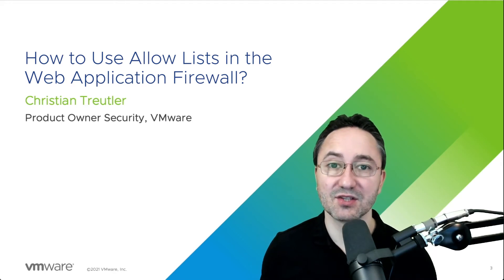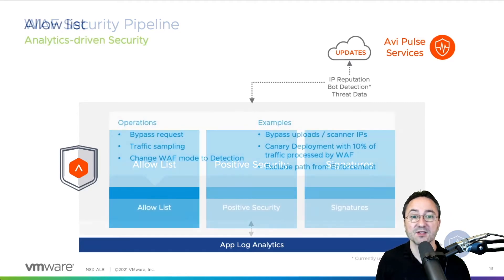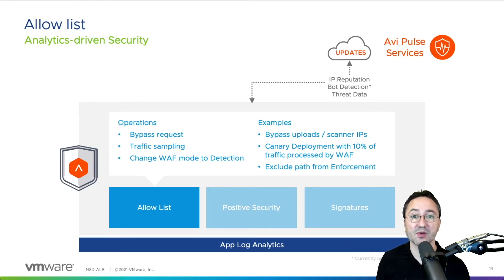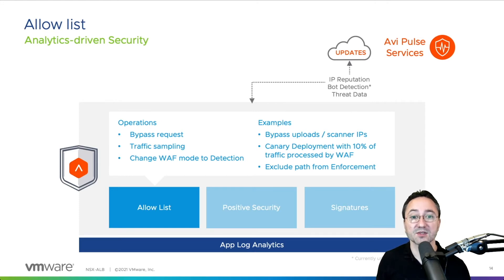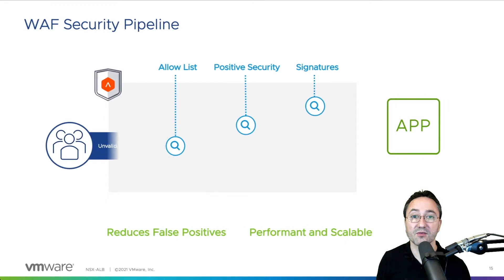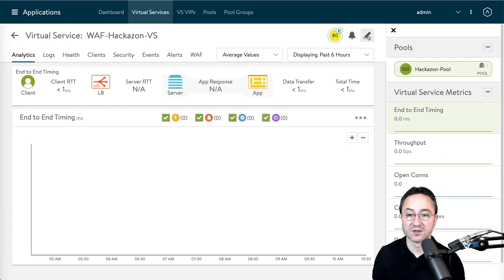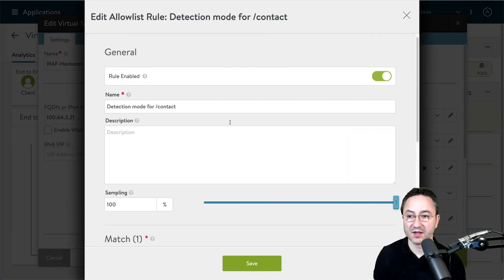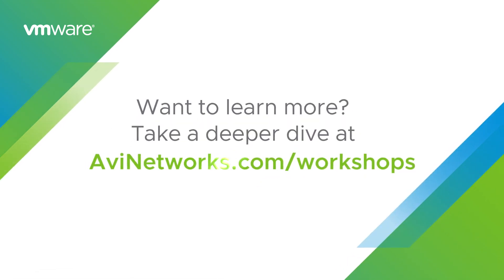How to Use Allow Lists in the Web Application Firewall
Learn how to enable allow lists with Avi's WAF security pipeline for traffic validation. You can implement traffic sampling to allow app firewall only on a subset of requests or parts of applications that should be bypassed from app firewall checking (or allow direct access to unprotected apps when required).